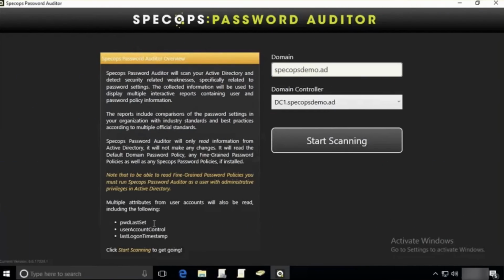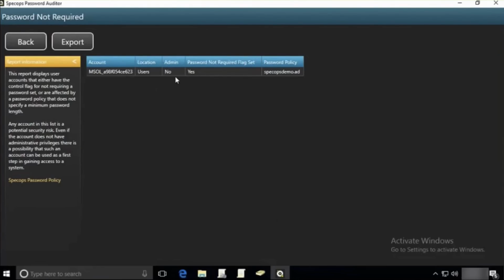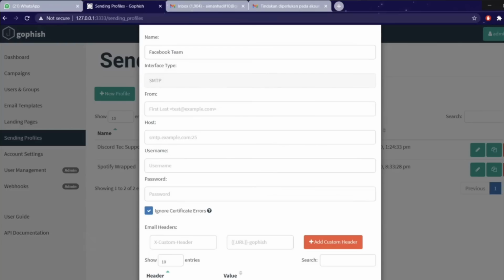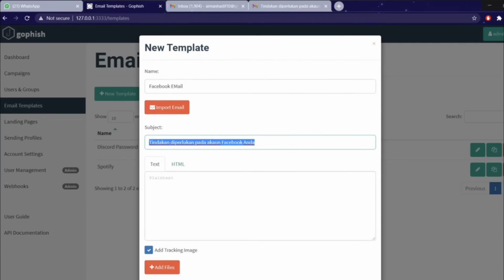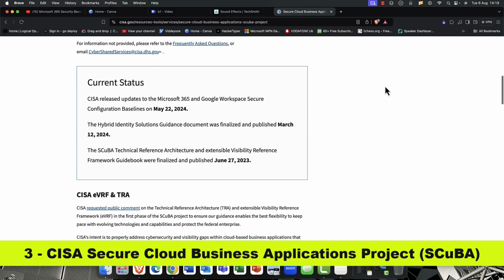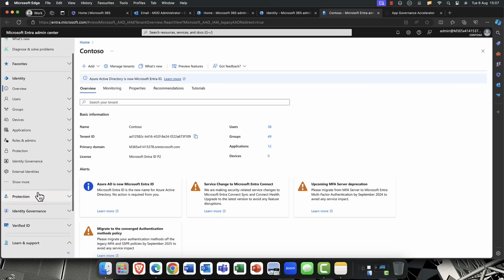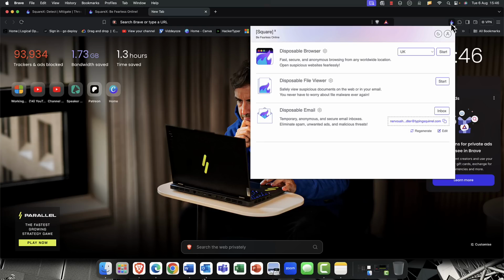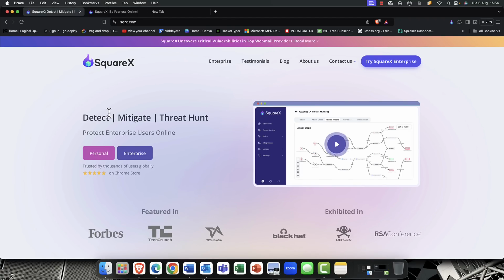5 Amazing FREE Security Tools That Every Admin Must Use!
In this episode I take at FREE 5 amazing security & compliance tools that will make a huge difference in your IT environment. From security monitoring, app governance, phishing tools for training and even a truly stunning security browser extension that will blow your mind. If you’re a security or IT Pro, then I guarantee you’ll find these 5 tools super useful.

Timecodes

00:00 Introduction
02:21 Specops Password Auditor FREE
05:09 Gophish The awesome Phishing Training tool FREE
12:31 CISA Secure Cloud Business Applications Project (SCuBA) FREE
14:07 eNow AppGove FREE
17:42 SquareX The Amazing FREE Browser Security Extension
21:14 Session Conclusion

Useful Links